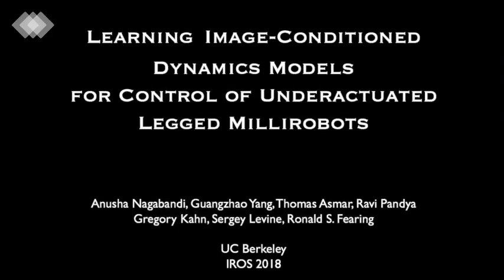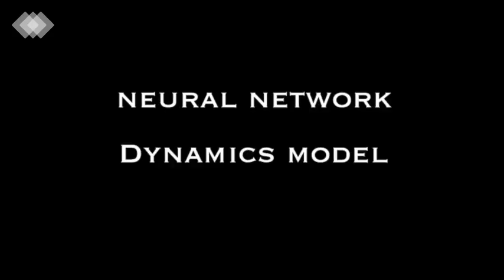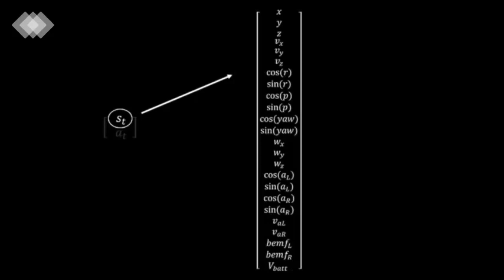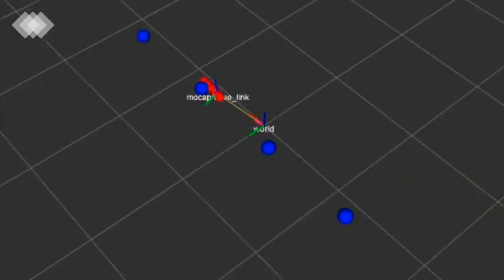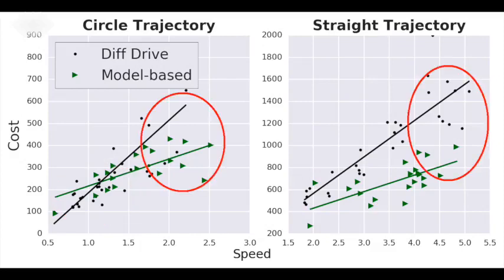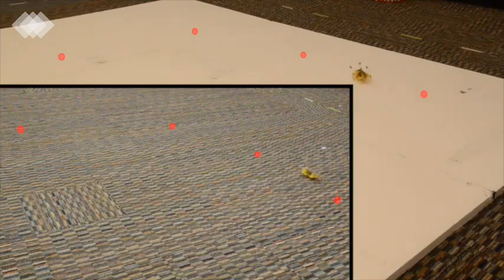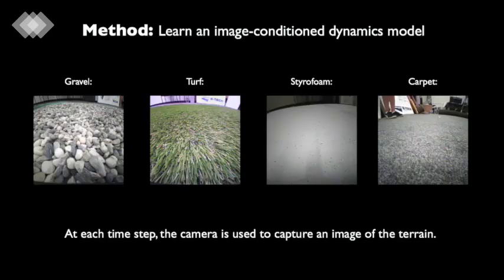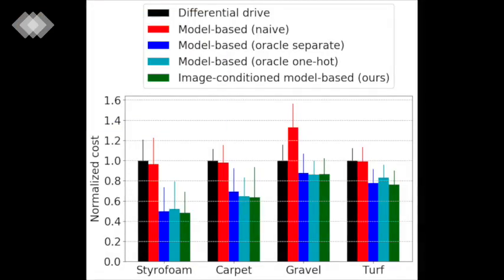Learning Image-Conditioned Dynamics Models for Control of Underactuated Legged Millirobots